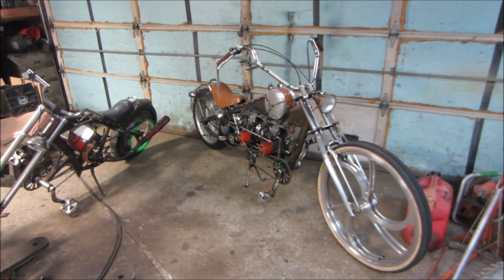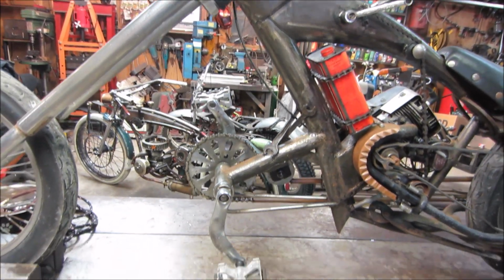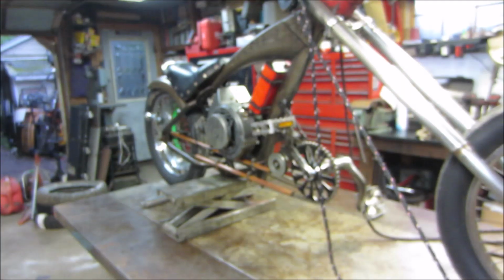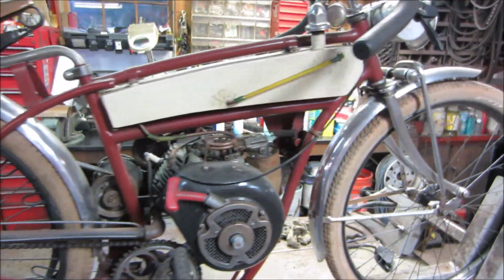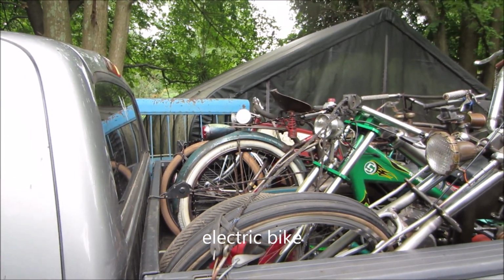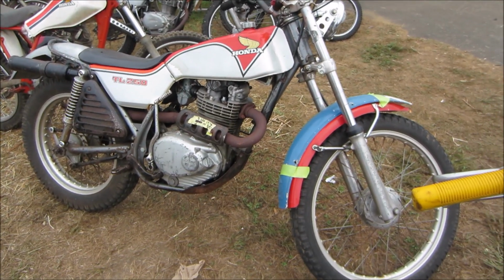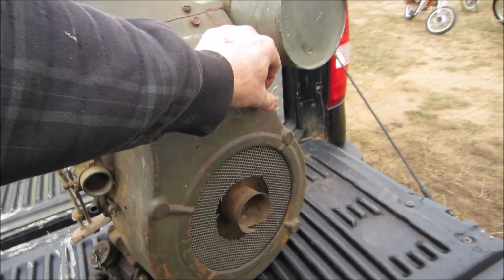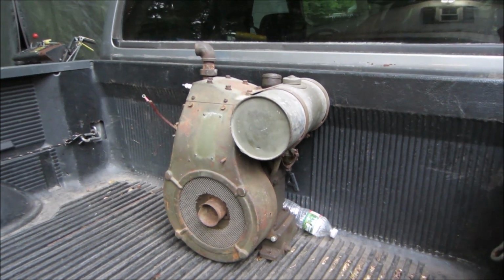My bike builds go to Rice O Rama Bike show.2018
took some of my past home made builds to a bike show in spencer mass rice o rama bike show and got to run them around the track, had a great time and met some great people, this video is showing the prepping of the bikes and some of the event itself.